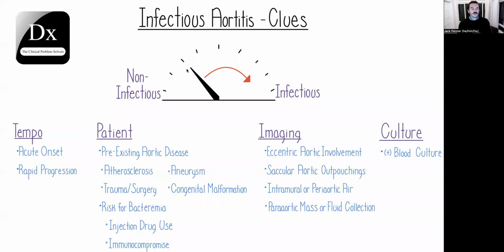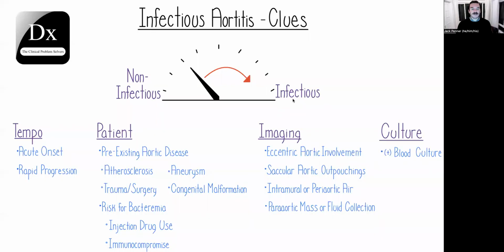Infectious Aortitis - Clues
Welcome Back, Clinical Problem Solvers! We hope you enjoy this video on Aortitis.